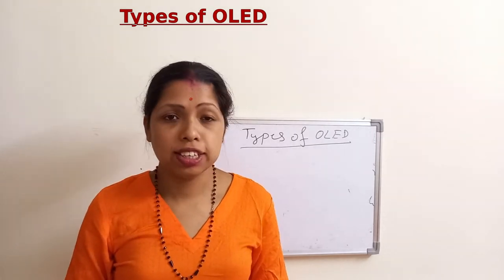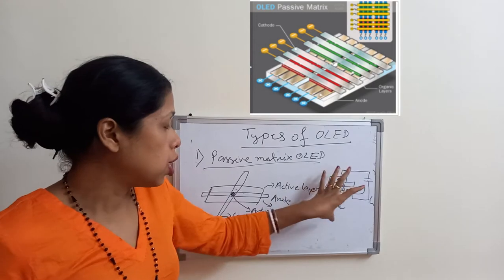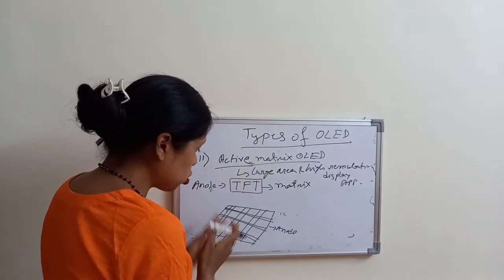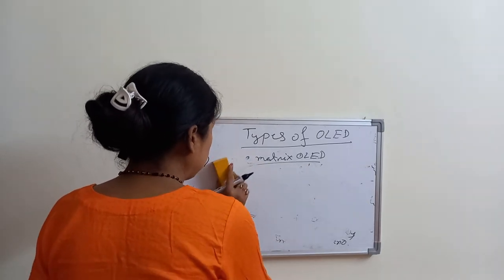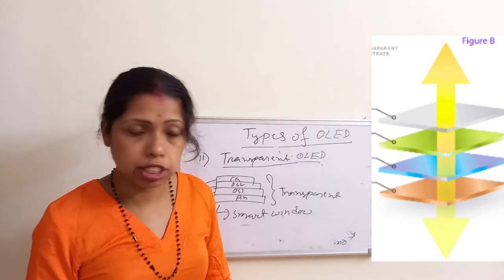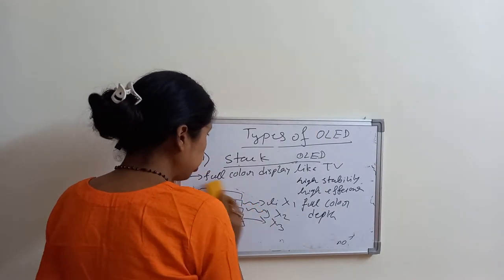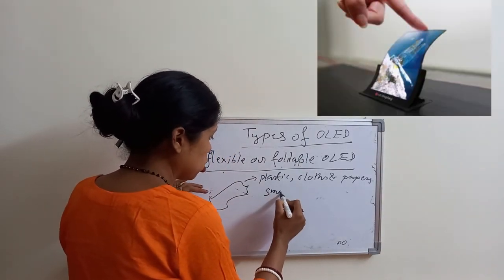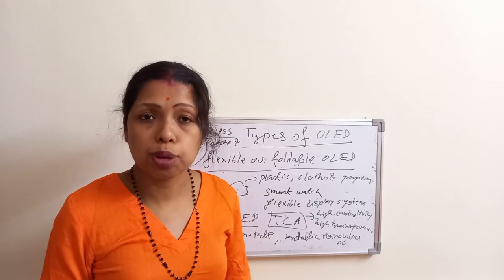Types of OLED